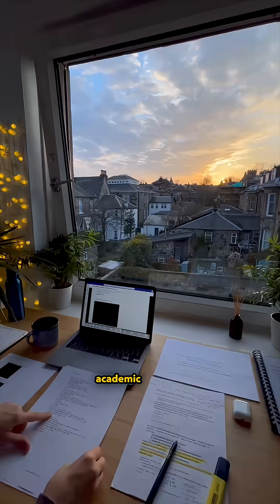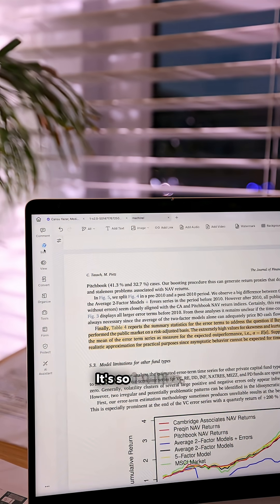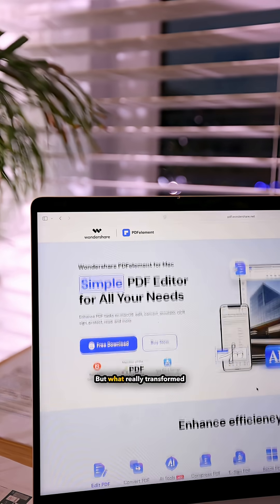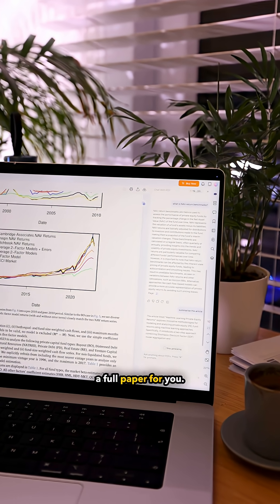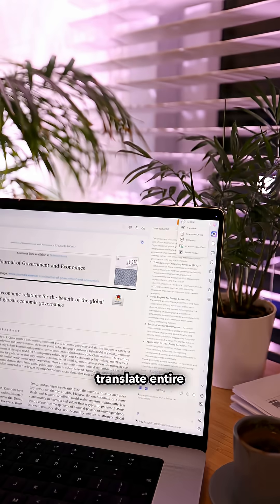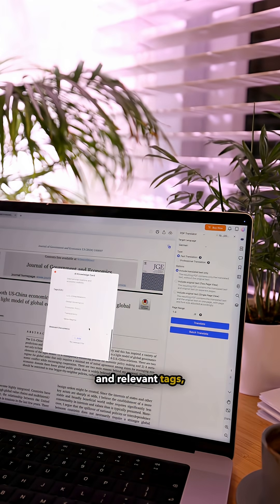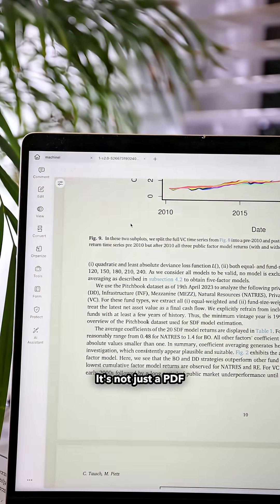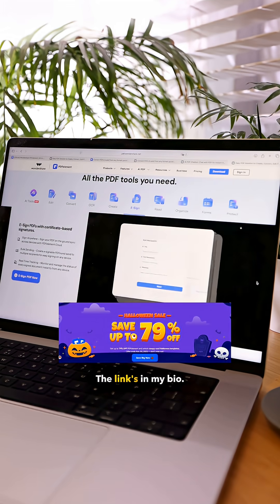How I read and summarise research paper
I’ve always preferred reading on paper… until I found PDFelement.
Now I can highlight, annotate, translate, and even summarise entire research papers — all in one place.

The built-in AI assistant, Lumi, helps me study smarter: it answers questions, summarises long readings, and creates quick Knowledge Cards so I can instantly remember what each file is about.

It’s not just a PDF tool; it’s a full study workspace designed for students, researchers, and anyone who lives in their readings.